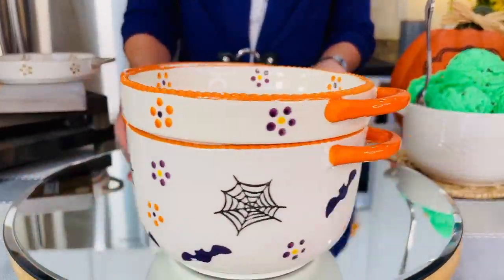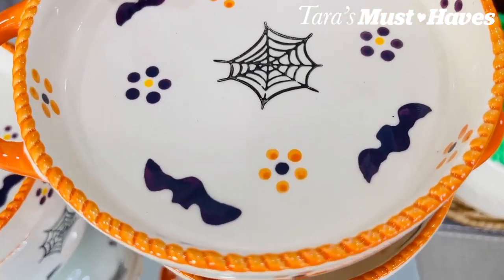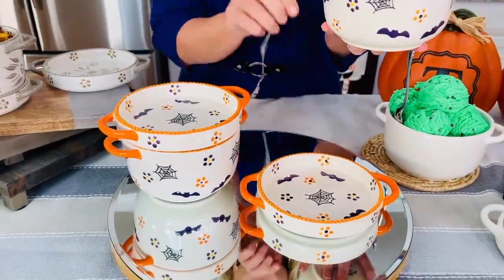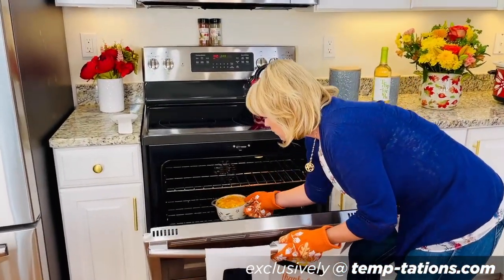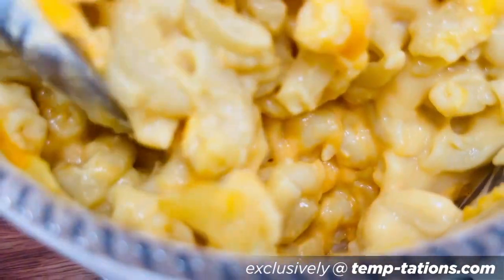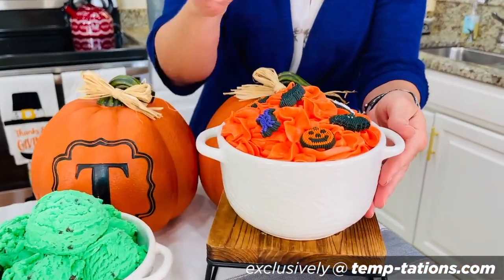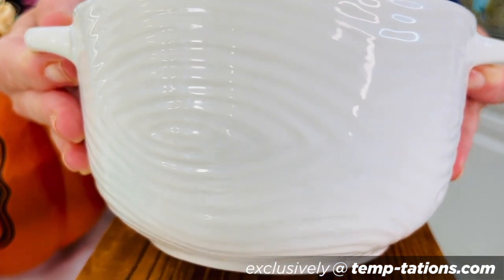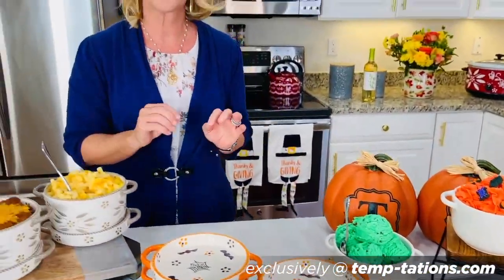Tara's Must Haves -Set 2 Bowls with Lidits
Serve up your meals in classic style with our 24-ounce bowl and dip dish Lid-it! Use them together or separately for amazing versatility on your table!

This item includes:
(2) 24 oz. Bowls, 7.1" x 5.5" x 3.4"
(2) Lids
Dishwasher, microwave, refrigerator, and freezer-safe; oven-safe up to 500°F
3-year limited manufacturer’s warranty
Previously recorded live videos may contain expired pricing, exclusivity claims, or promotional offers and not all colors may be available